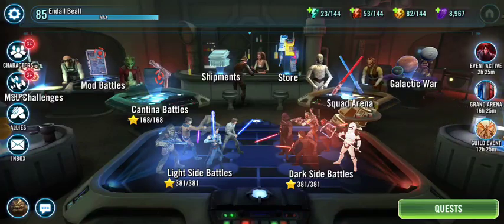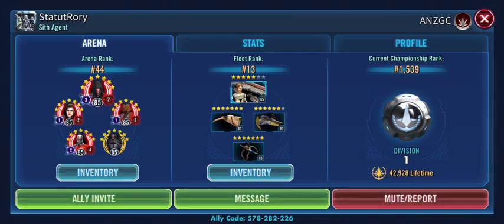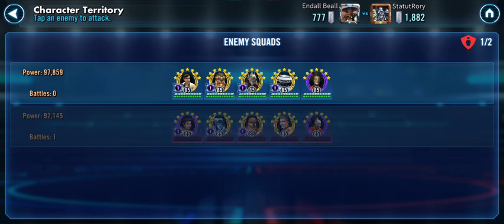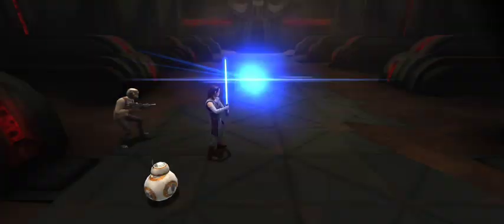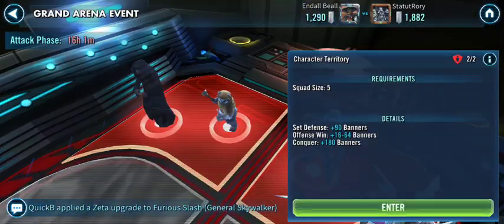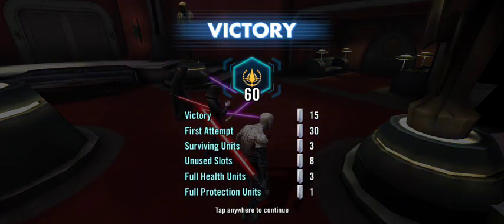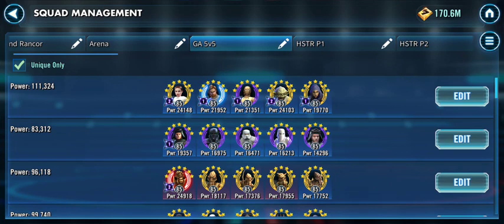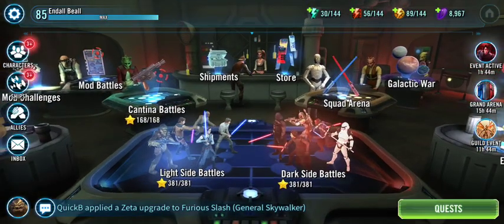GAC 2.2.2 - Playing the efficiency game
Really really close match this time. Will General Grievous spoil our plans for a victory?